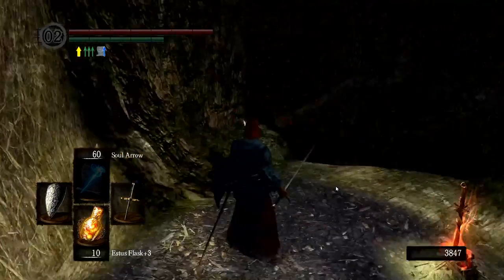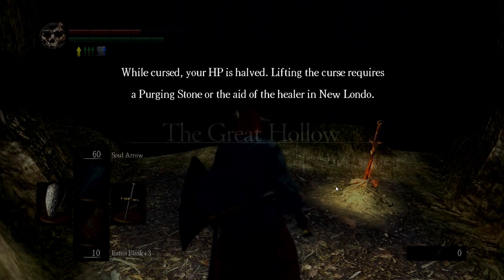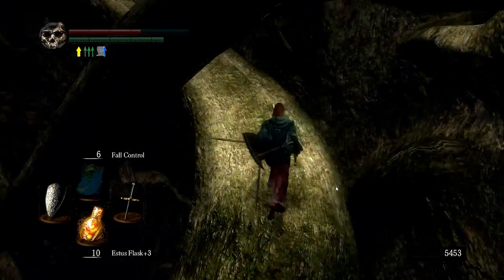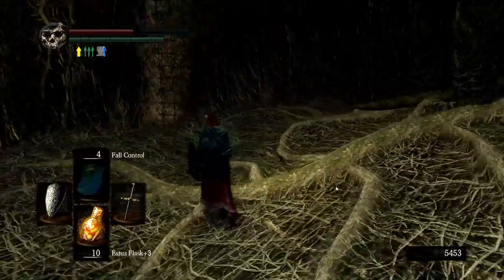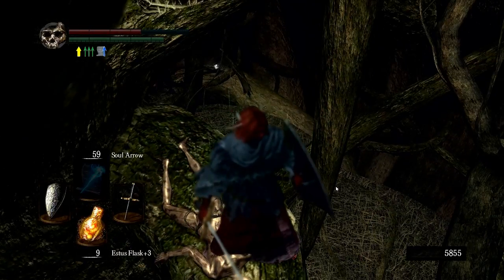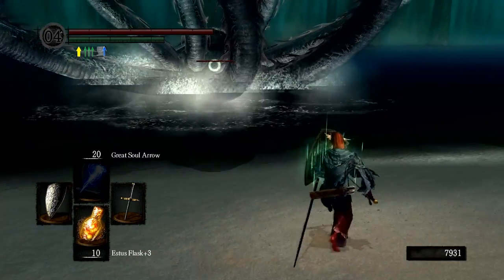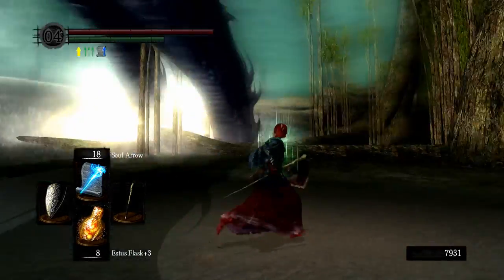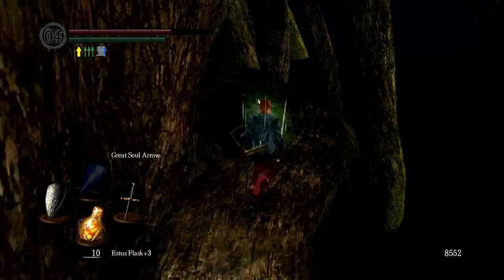Dark Souls 1 Walkthrough - How To Get All Crystal Lizards in the great hollow + Ash Lake Hydra Klll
Dark Souls 1 great hollow Walkthrough - How To Get All Crystal Lizards in the great hollow + Dark Souls Ash Lake Hydra Klll